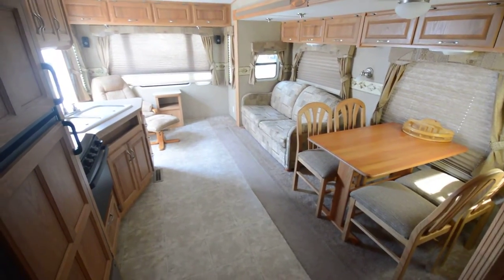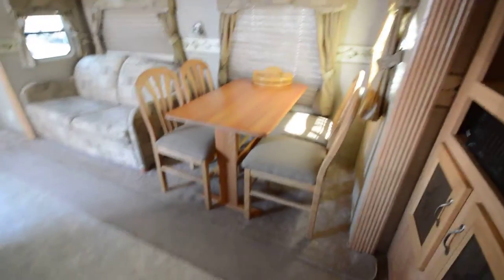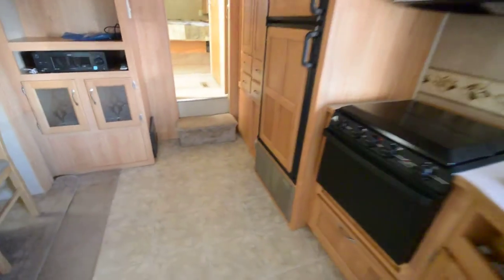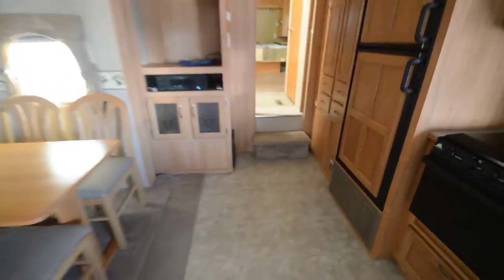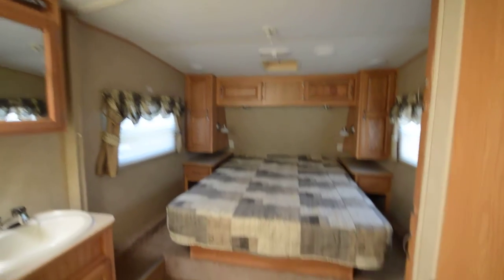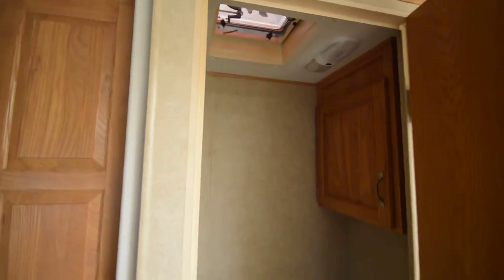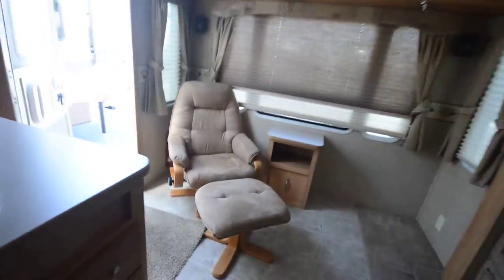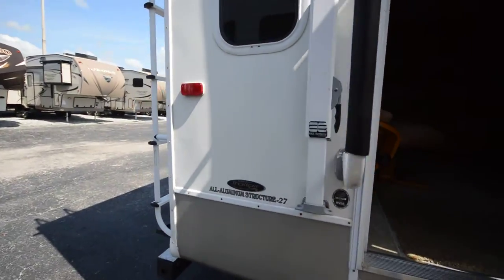2007 CrossRoads Cruiser 27 | Florida Outdoors RV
4300 US Hwy. 441 South
Okeechobee, FL